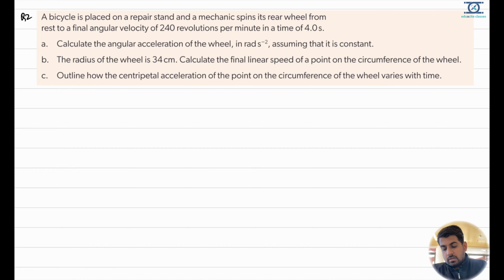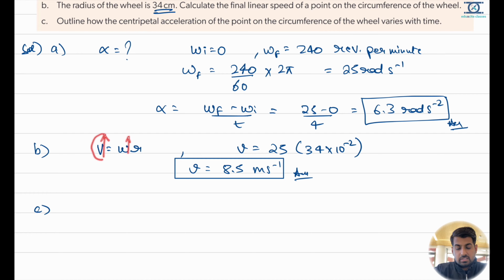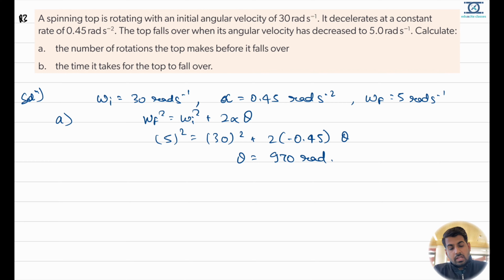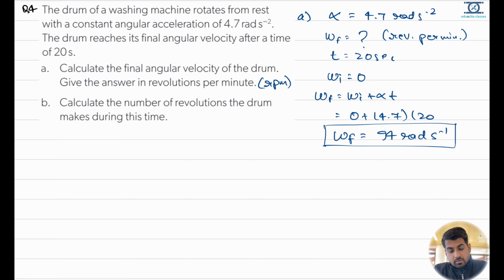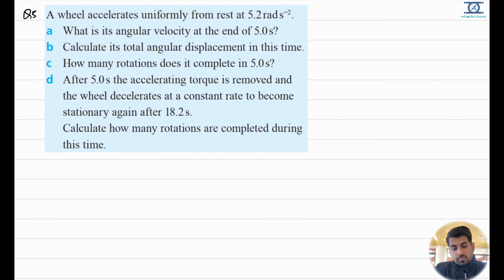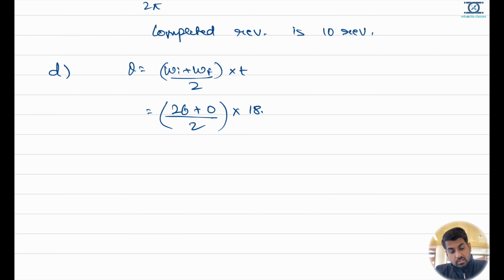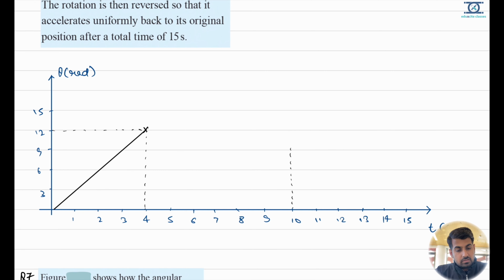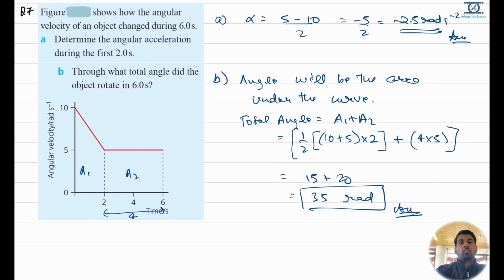A.4 Rigid Body Mechanics | IBDP Physics | A.4.1 Kinematic of Rotational Motion